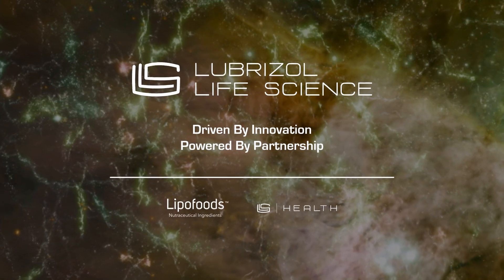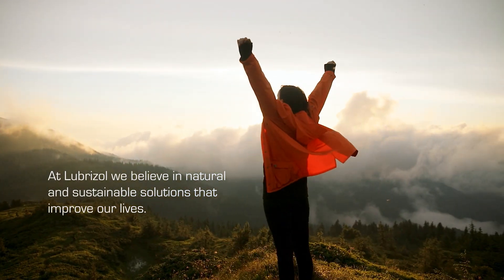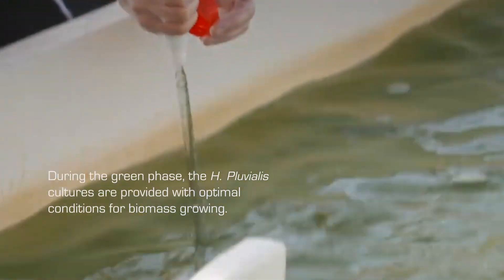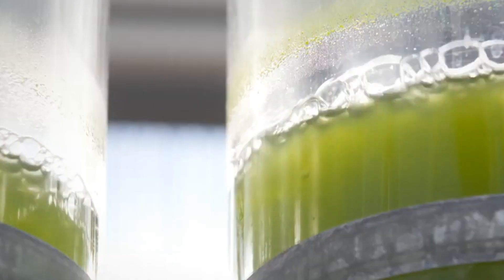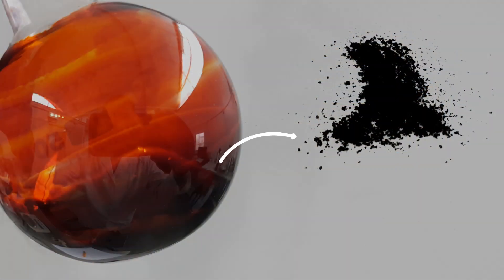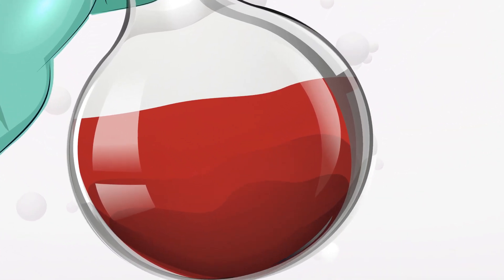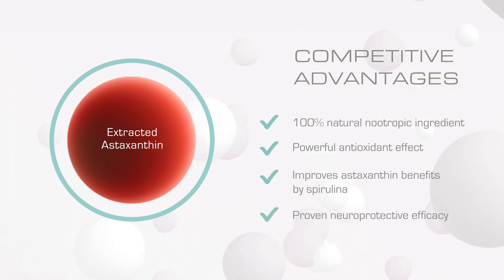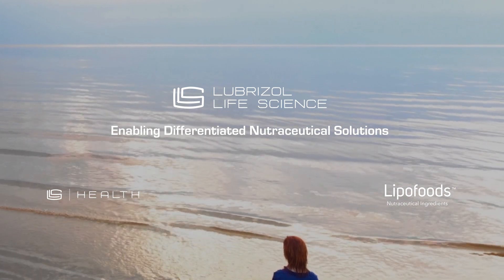ASTAGILE™ microcapsules, naturally stable astaxanthin for healthy aging by Lubrizol Life Science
In this video, the Nutraceuticals Division of Lubrizol Life Science Health presents ASTAGILE™ microcapsules is  a natural, stable microencapsulated astaxanthin with proven neuroprotective efficacy. The key innovation of the product is that it is an all-natural ingredient based on astaxanthin microencapsulated with other bioactive algae ingredients for enhanced benefits.

Due to its highly conjugated, double-bond structure, astaxanthin is unstable during production and storage. This causes loss of some of its biological activity, and significantly limits its use in nutraceutical applications. Microencapsulation provides a comprehensive solution to astaxanthin limitations as it protects and stabilizes the astaxanthin-rich extract of Haematococcus pluvialis, improving its benefits.

ASTAGILE can be included in any dosage formats, such as tablets, capsules, and nutritional powders.